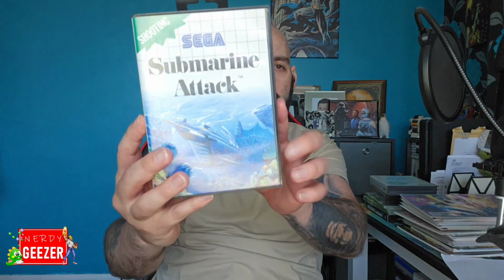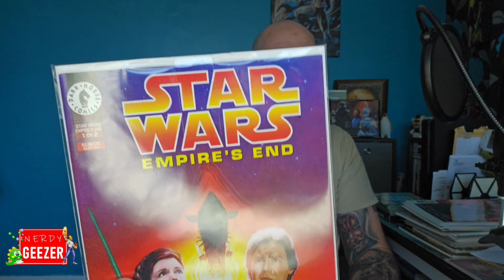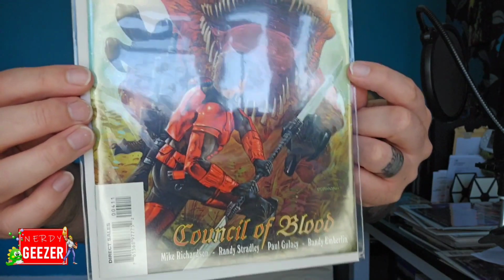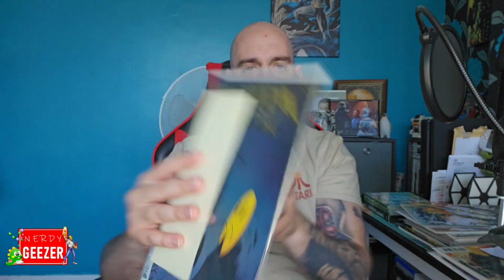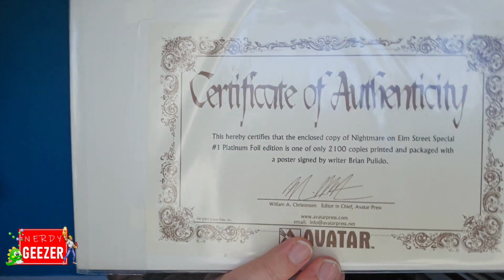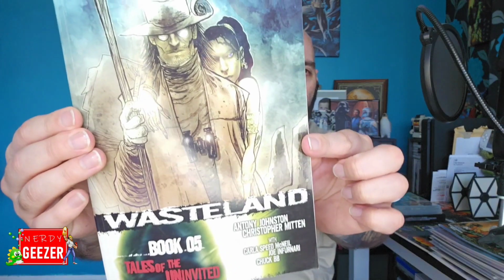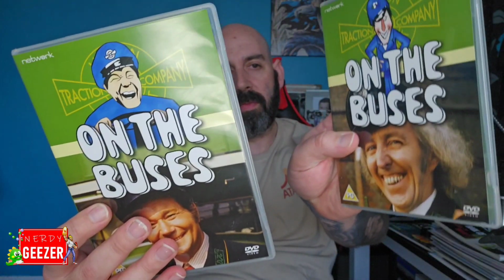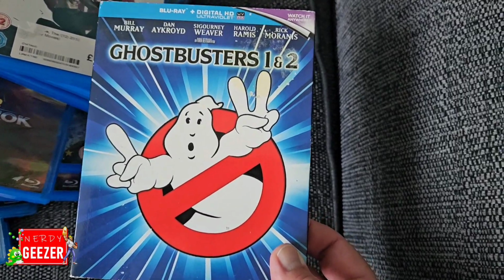Pick Ups 12/09/23 Sega MS, MD, Comics